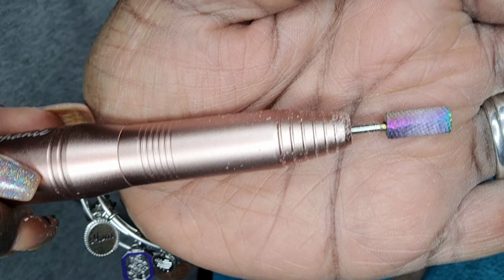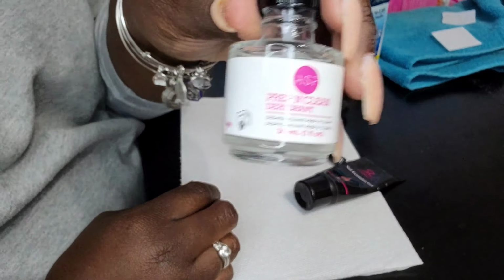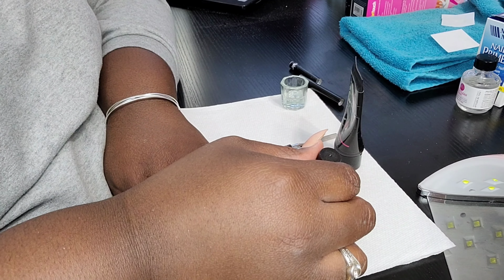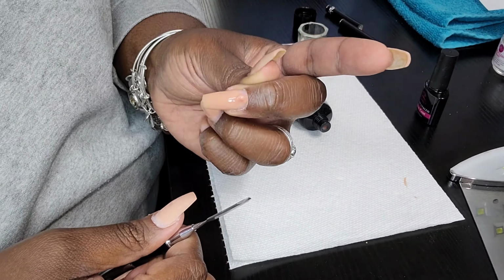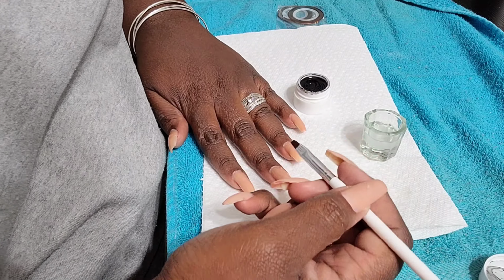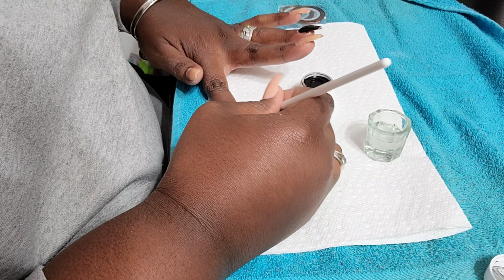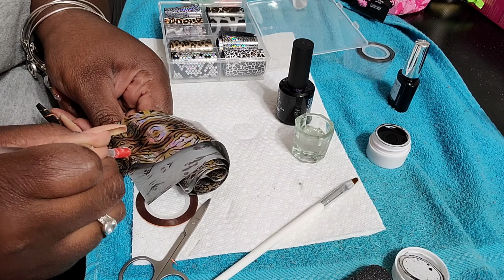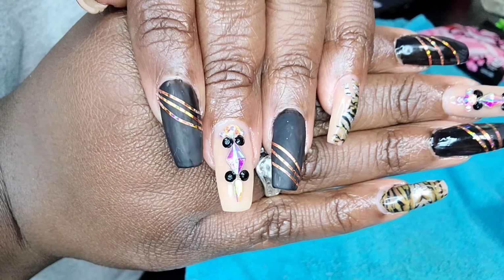Watch Me Work :|: Matte Black Animal Print :|: Polygel nails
Hey yall! I'm back again with another nail video. Let me know what you think.

Makartt Polygel Nude Kit
Electric Nail Drill
ASP Prep 'n Clean Dehydrant
No Lift Nails Nail Primer
Janolia Gel Paint Pot - 026 (black)
Modelones Mat Topcoat
Beetles Nail Art Foil Glue
Nail Stripping Tape
Nail Art Foil